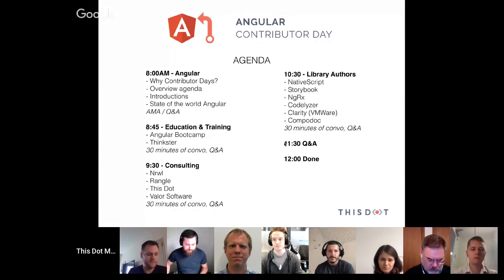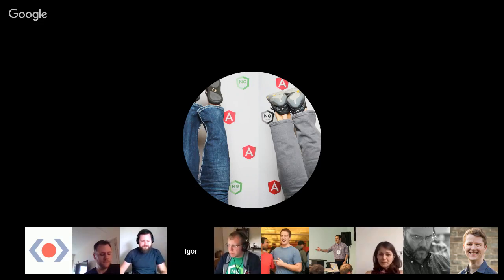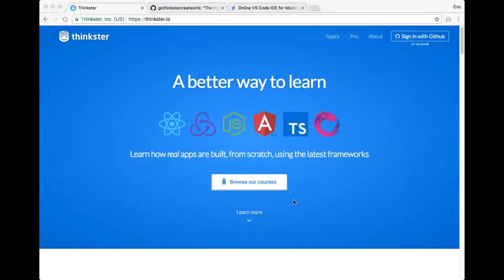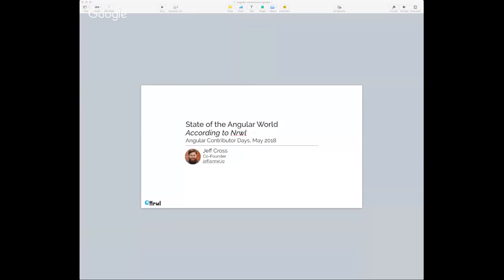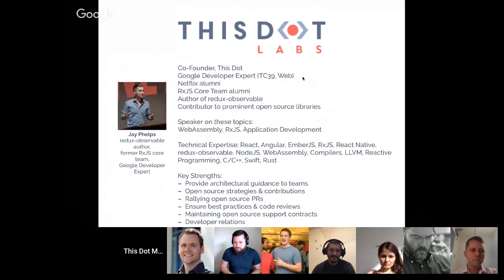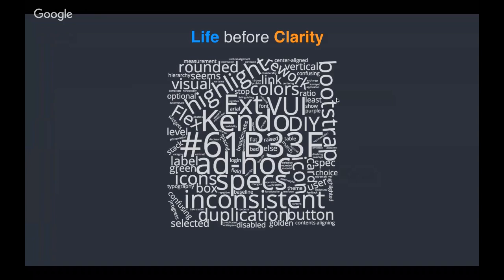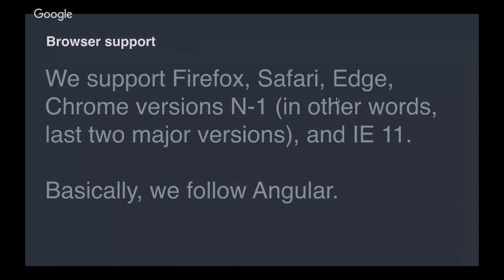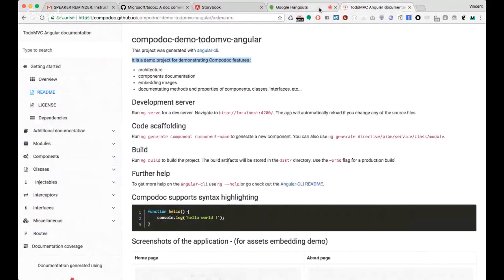Angular Contributor Days 2018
Contributor Days is an online event where core team members talk about the state of Angular, key projects present updates, and the Angular community gets together to interact and ask questions!

Leads:

Igor Minar
Hans Larsen
Stephen Fluin
Tracy Lee

Speakers:

Moderator - Carmen Popoviciu

Angular Bootcamp - Bill Odom
Thinkster / Stackblitz - Eric Simons

Nrwl - Jeff Cross
Rangle - Andrew Smith
This Dot - Jay Phelps
Valor Software - Dmitriy Shekhovtsov

NativeScript - Stanimira Vlaeva
StoryBook - Norbert Delangen
NgRx - Brandon Roberts
Codelyzer - Minko Gechev
Clarity (VMWare) - Jeremy Wilken
Compodoc - Vincent Ogloblinsky

The agenda:

- 8:00 AM Angular
Introductions & State of the world Angular
AMA / Q&A
- 8:45 Education & Training
Angular Bootcamp
Thinkster/Stackblitz
30 minutes of convo, Q&A
- 9:30 Consulting
Nrwl
Rangle
This Dot
Valor Software
30 minutes of convo, Q&A
- 10:30 Library Authors
NativeScript
Storybook
Ng-rx
Codelyzer
Clarity (VMWare)
Compodoc
30 minutes of convo, Q&A
- 11:30 Q&A
- 12:00 Done

Contributors:

Max Koretskyi
Vitalii Bobrov
Majid Hajian
Shai Reznik
Katerina Skroumpelou
Mike Brocchi
Alex Castillo
Ryan Chenkie
Sander Elias
Mike Ryan
Deborah Kurata
Shmuela Jacobs
Jesse Sanders